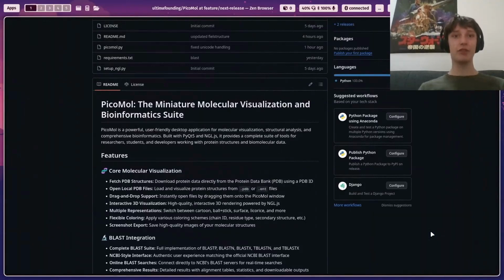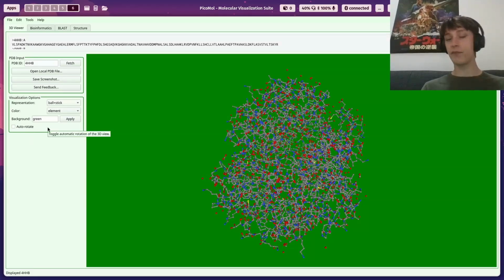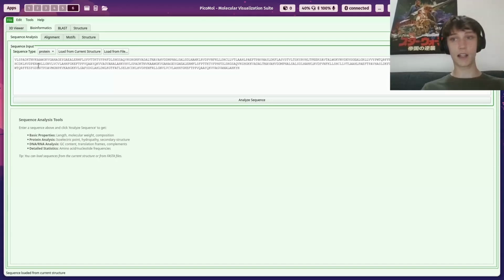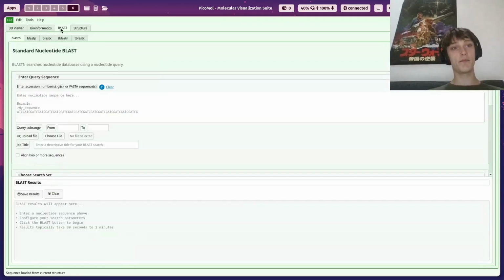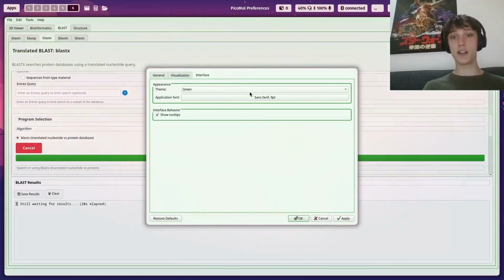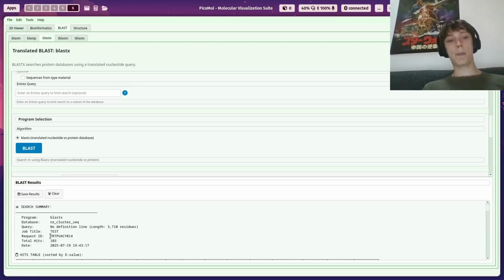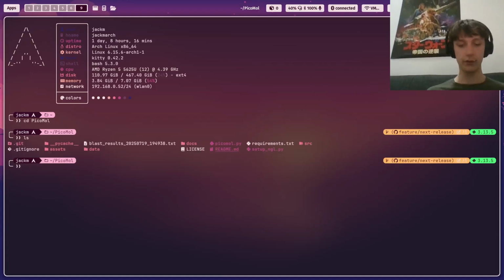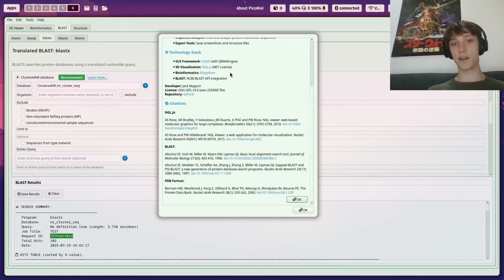PicoMol Devlog 1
Introducing PicoMol, the Miniature Molecular Visualisation System and Bioinformatics Suite, built entirely in Python.

My aim with this project is to create a one stop, open-source, graphical solution for basic bioinformatics!

The program currently includes a NGS based molecular viewer, Protein and Nucleic Acid sequence analysis and NCBI BLAST API functionality.

Check out the latest build on GitHub and let me know what you think!